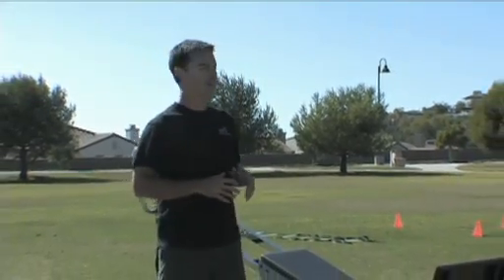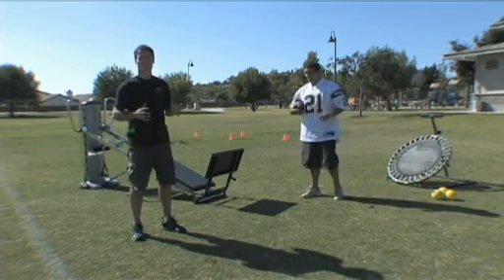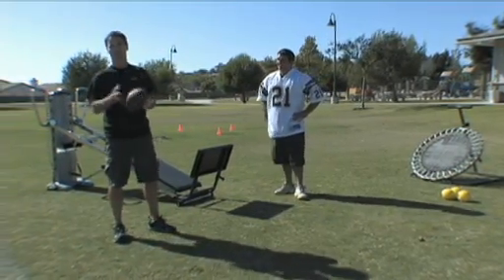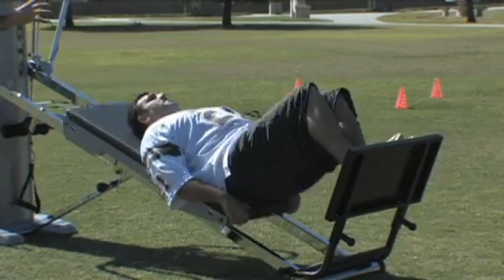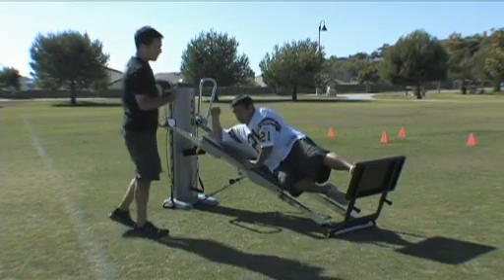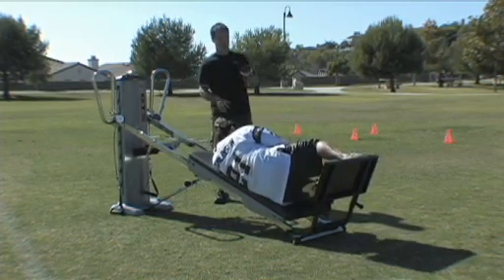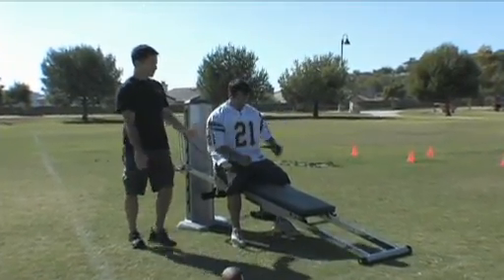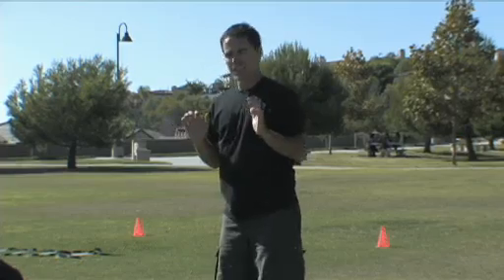Sports Specific Total Gym Exercise: Football - Blocking